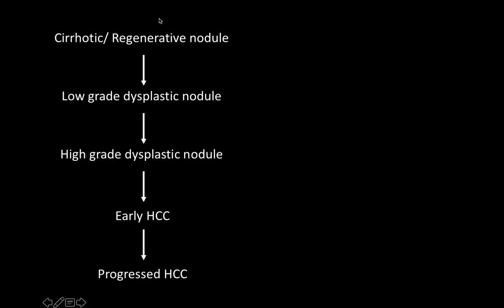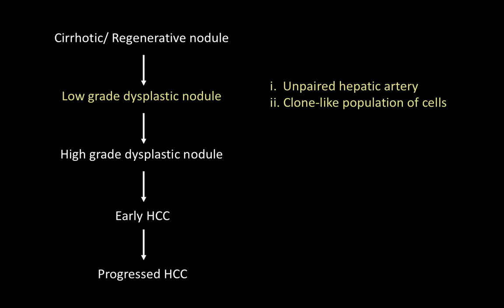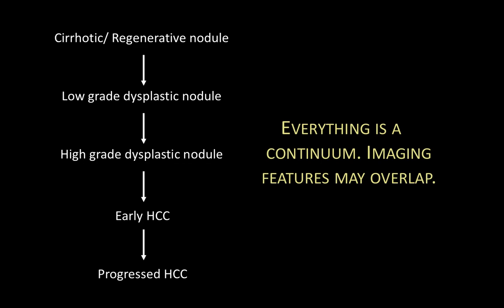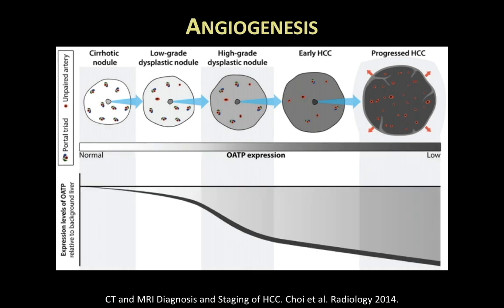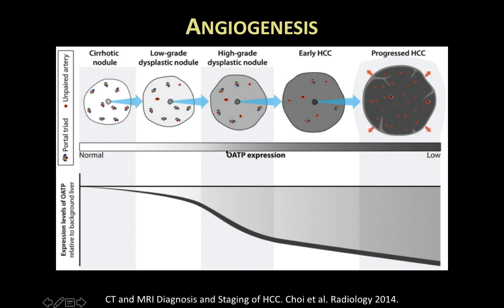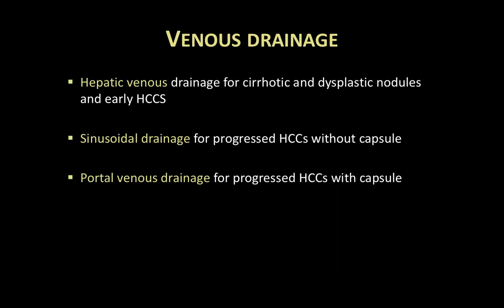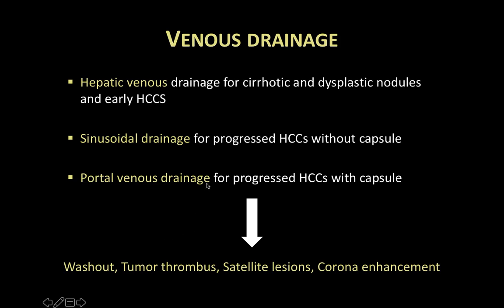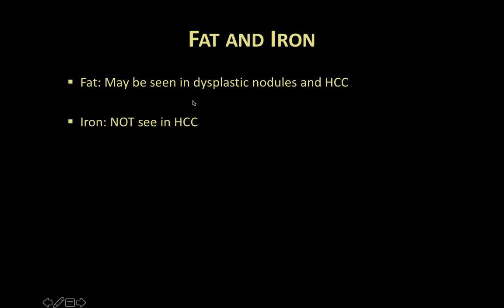Pathophysiology of HCC: Why we see Arterial Hyperenhancement, Washout, & other features in HCC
This video is part of the concept of 'Flipped Classroom' teaching. Understand the basic findings of HCC and their pathologic basis in this 6-min video before attending my more detailed and interactive talk, so that we spend more time discussing cases and practical aspects of HCC imaging and LIRADS.